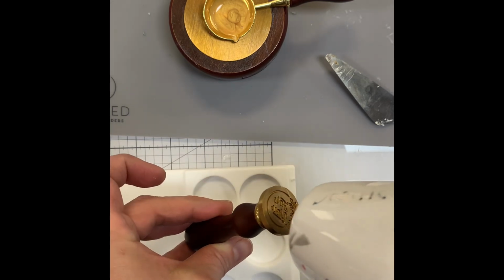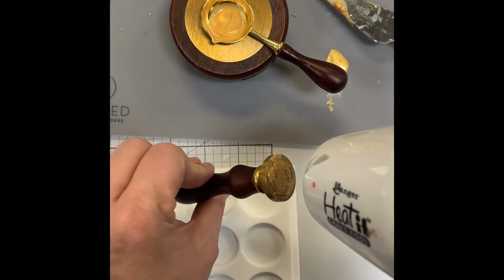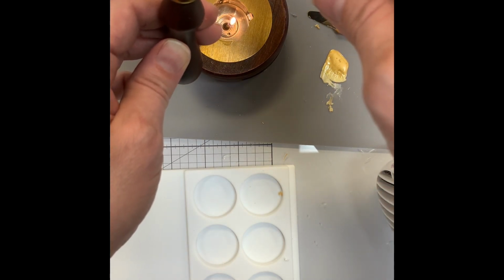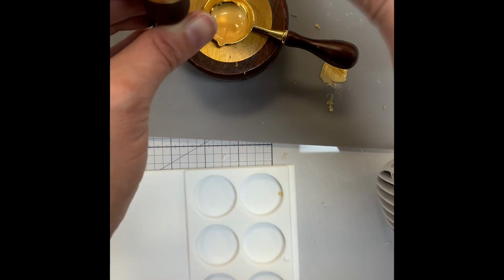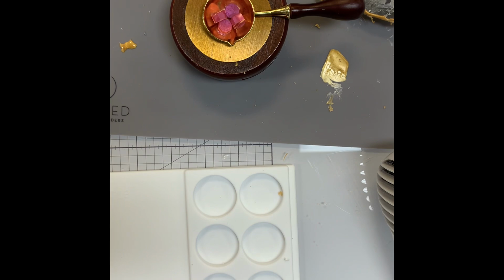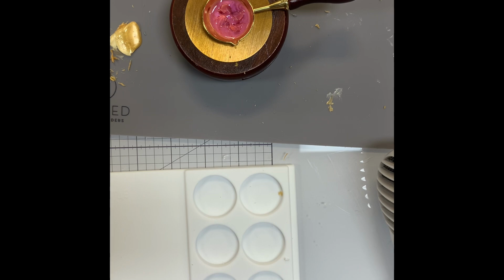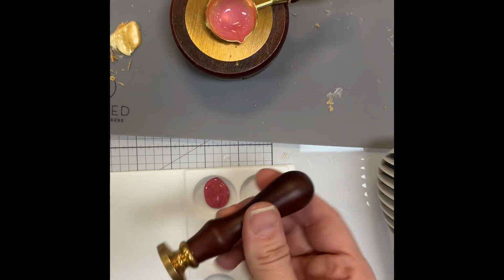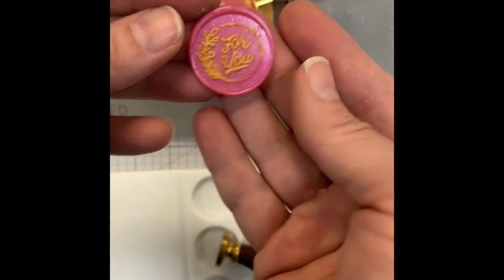Wax seal color layering technique video